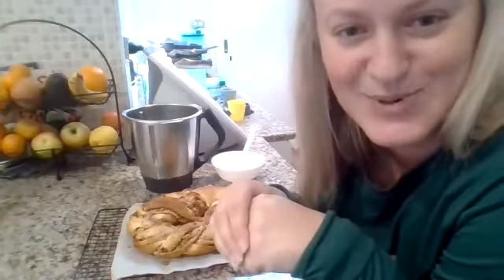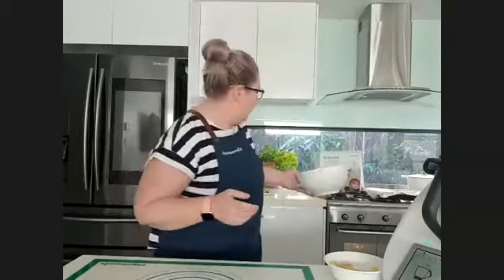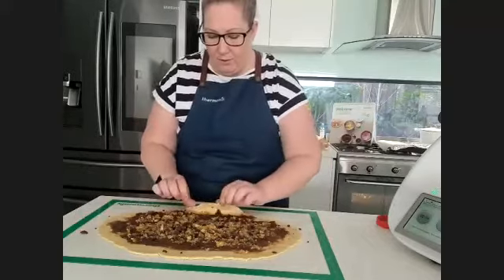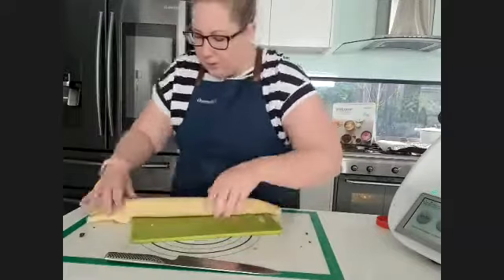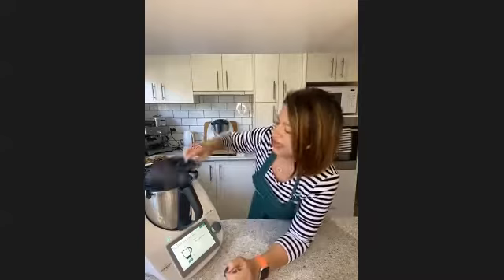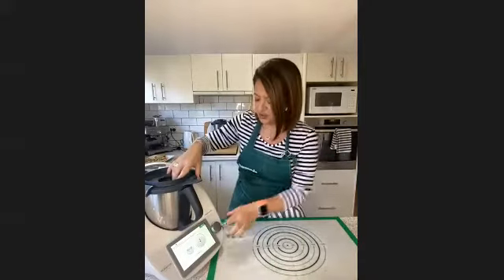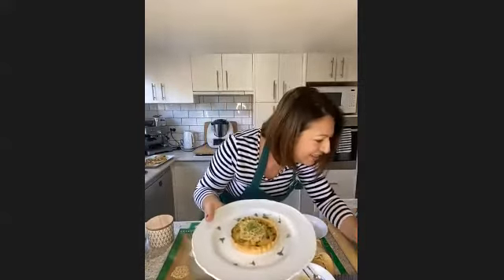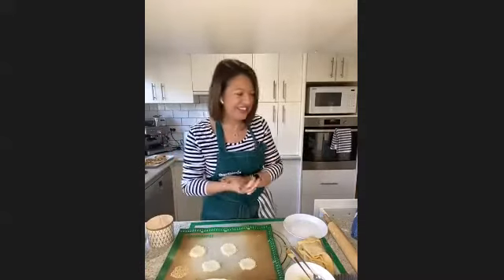The Blade Runners BRUNCH @HOME MASTERCLASS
A fun masterclass where you can cook along (optional) and learn new techniques to take your culinary repertoire to another level!